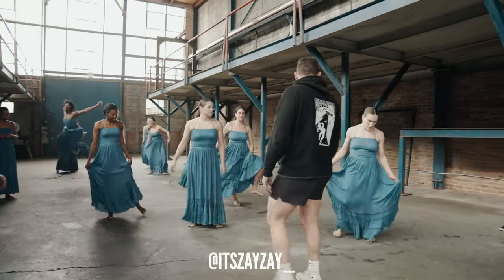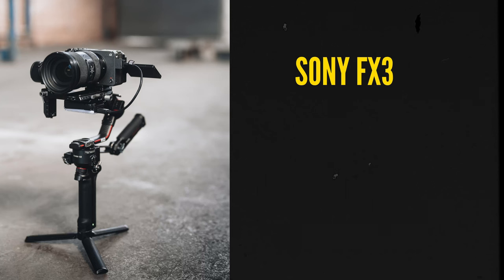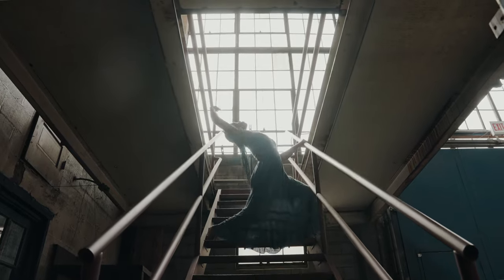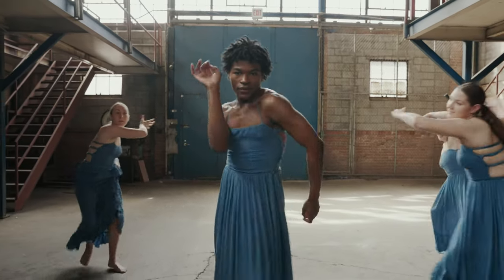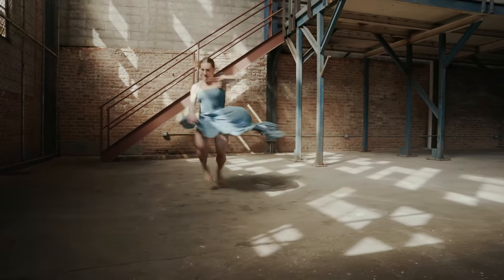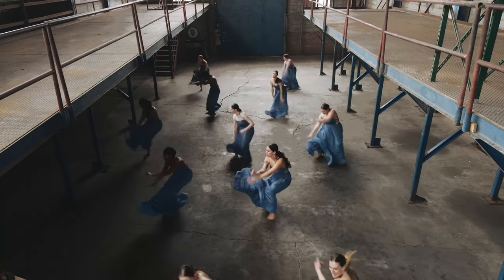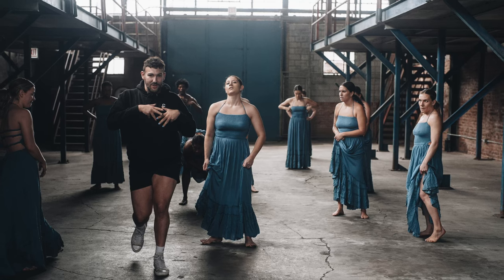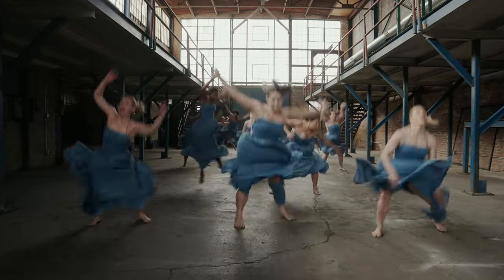How I Shot This Dance Video (Sony Fx3)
Back with another breakdown video for you :)

Today we're talking about one of my favorite dance videos I shot for Choreographer Isaiah Siliva-Chandley.

I've shot a ton of dance videos but this was ons is my favorites; not just because of how it turned out, but because of the tools that made my process smoother.

Looking for music can be the hardest part when it comes to Youtube videos. Audiio has a large catalog of music that actually doesn't suck :)
Code: Chollette70

If you like making your digital work look just like film, you need to check out Dehancer. I use this program all the time.